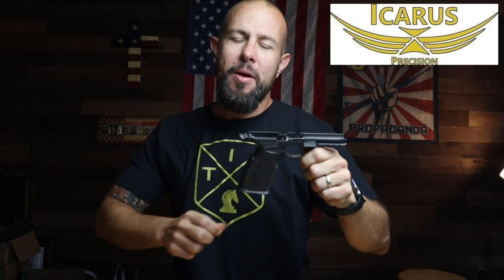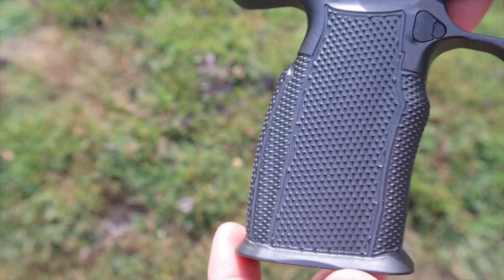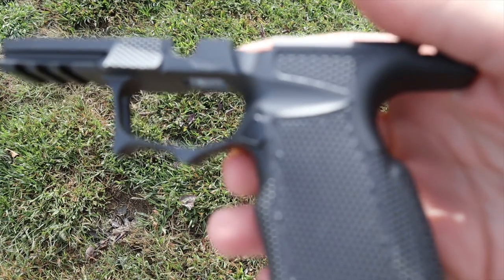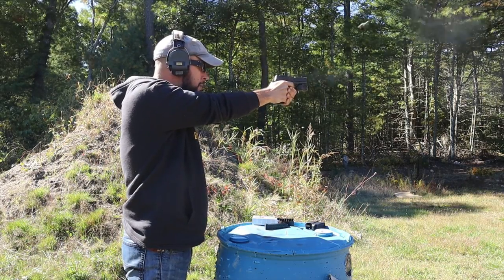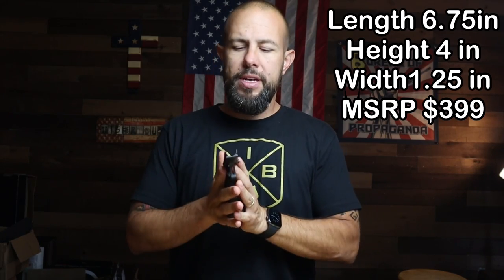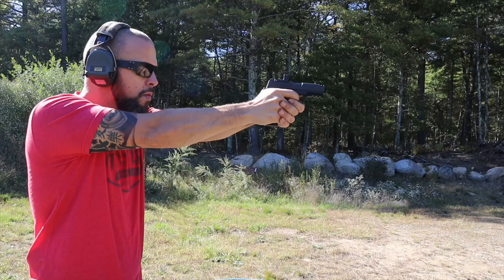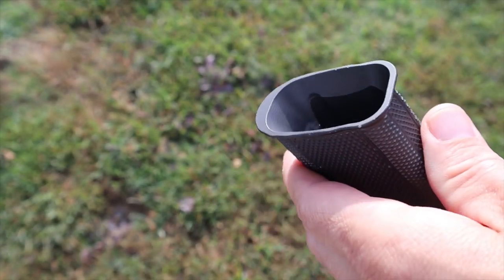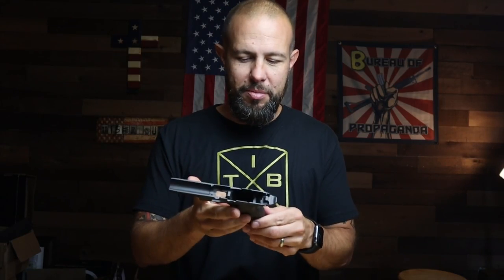Icarus Precision Sig X Macro Grip Module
This grip module from Icarus Precision for the Sig Sauer P365 X-Macro is sensational, amazing, magical, perfection! The grip texture has been improved compared to previous Icarus grips, aggressive mag-well, double trigger undercut, ambi thumb rest, and a standard 1913 rail. Hands down this Icarus Precision grip is the best upgrade for any Sig Sauer P365.